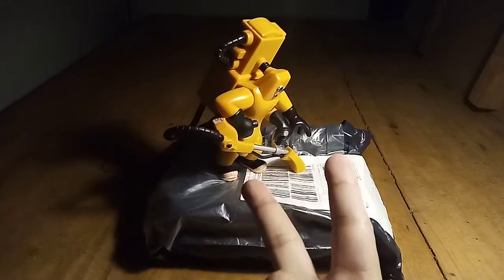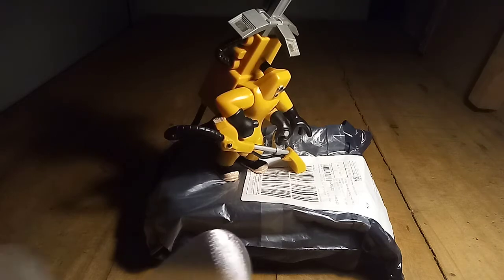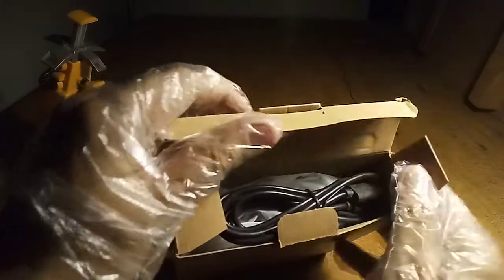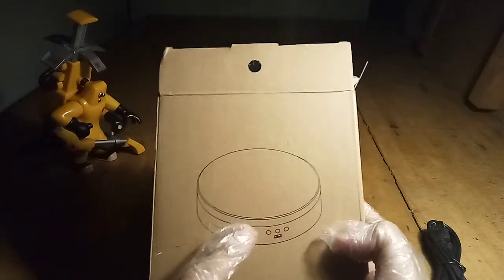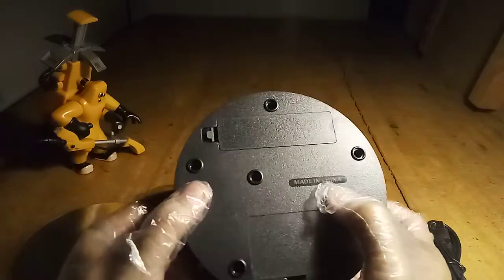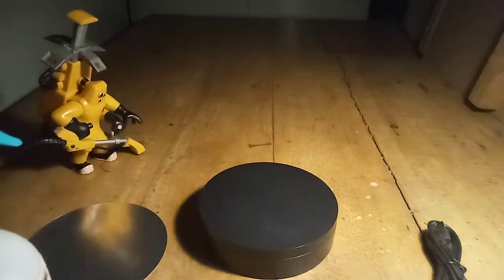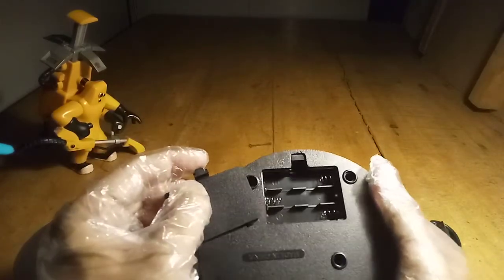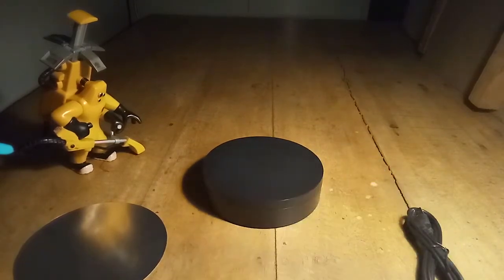Mysterious package from China!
Being an old jerk, I forgot that I ordered something from China. Boy was I surprised to find out it wasn't what I expected it to be 😣